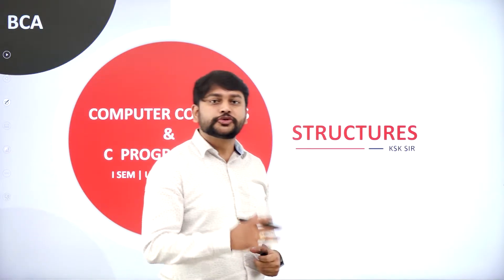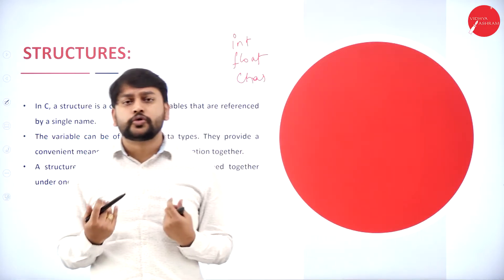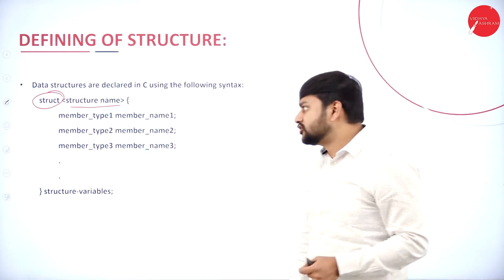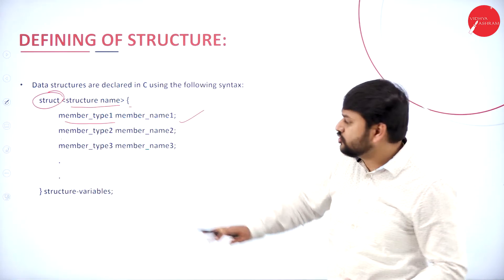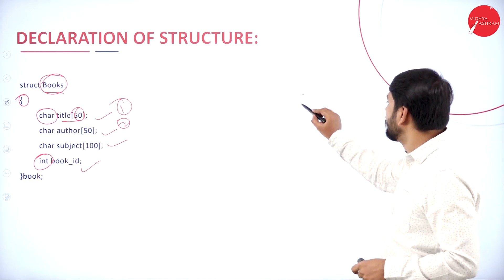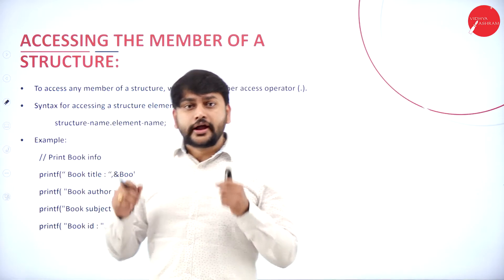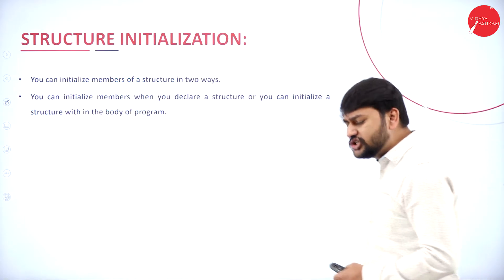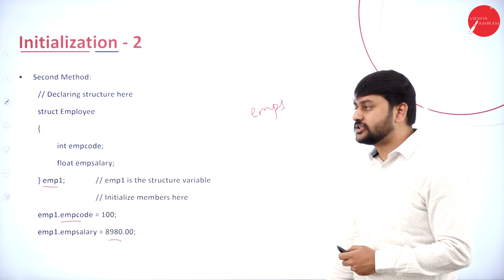DAY 28 | COMPUTER CONCEPTS AND C PROGRAMMING | I SEM | B.C.A | STRUCTURES | L1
Course : B.C.A
Semester : I SEM
Subject : COMPUTER CONCEPTS AND C PROGRAMMING
Chapter Name : STRUCTURES
Lecture : 1